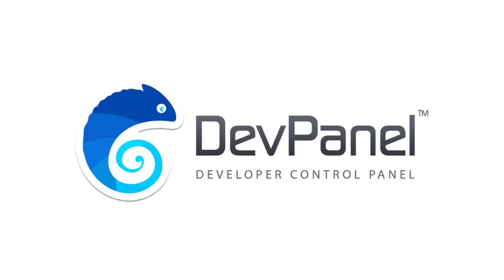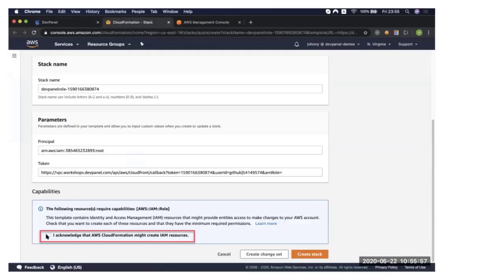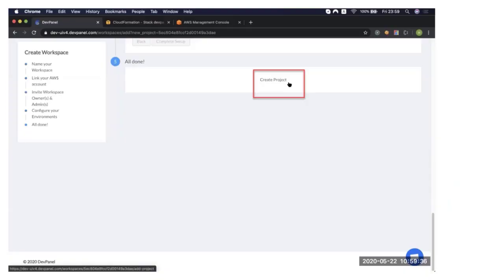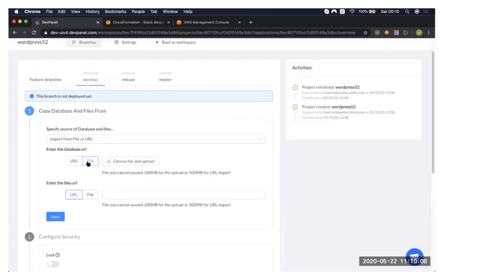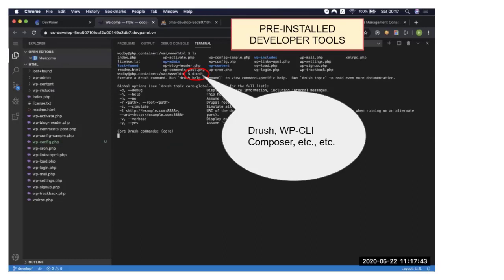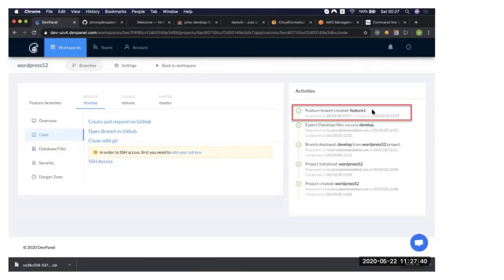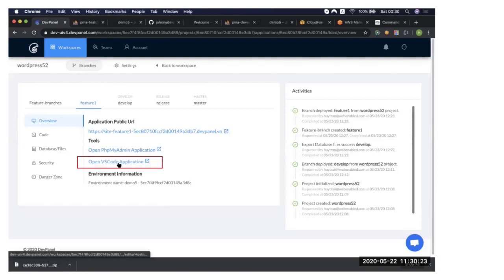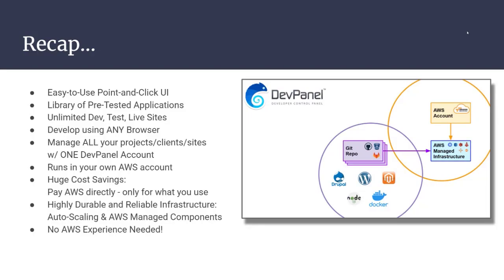DevPanel Screenshot Tour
Screenshot Tour of DevPanel Dashboard.
Intro:(0:00)
Workspaces:(0:30)
Linking your AWS account:(1:25)
Creating Infrastructure in your account:(2:19)
Projects:(3:06)
Creating Sites:(5:07)
PhpMyAdmin:(6:30)
VS Code IDE:(6:45)
Feature Branches:(8:36)
Recap:(11:27)